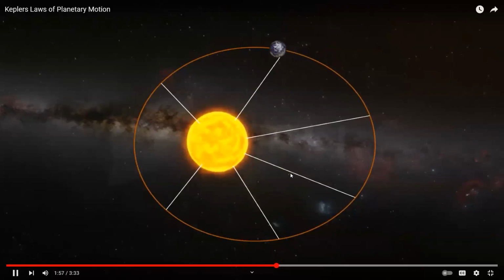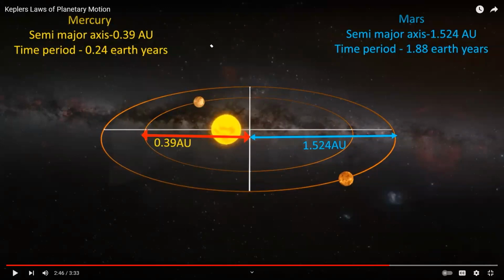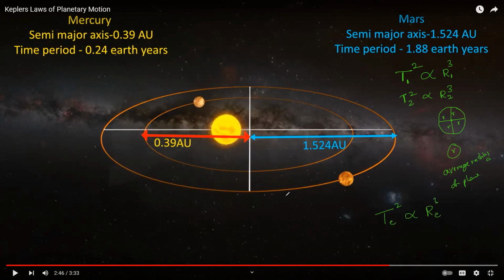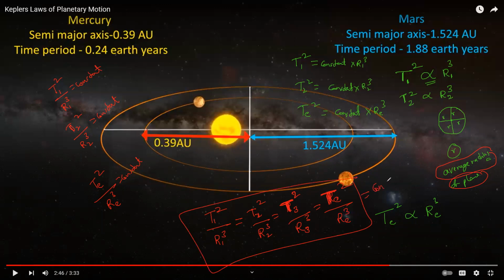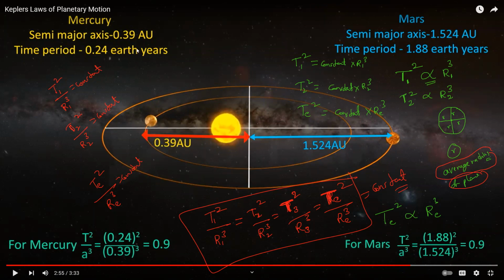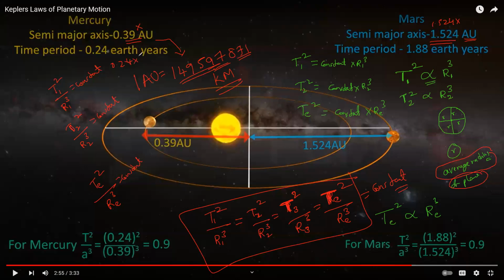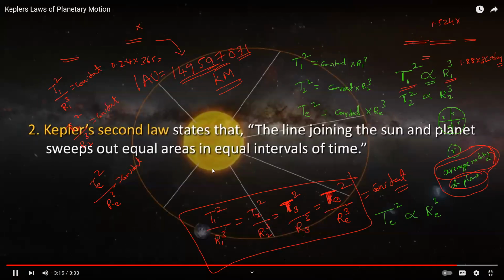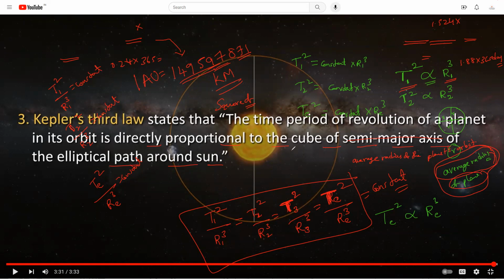ch9 01 GRAVITATION PART-2 kepler's laws of planetary motion//class 9/IIT-JEE/NEET FOUNDATION